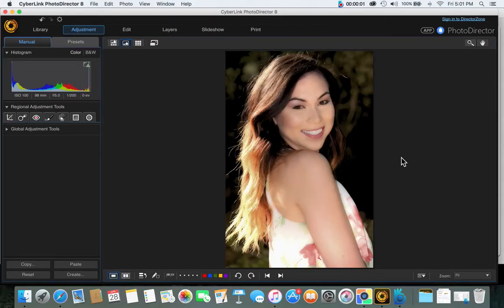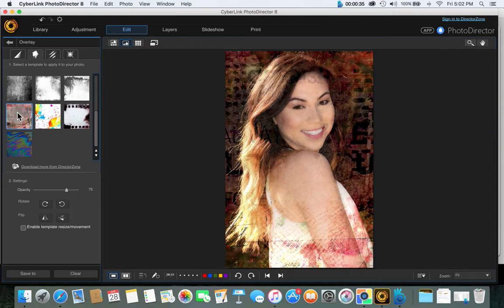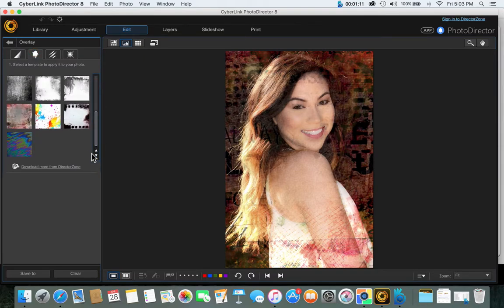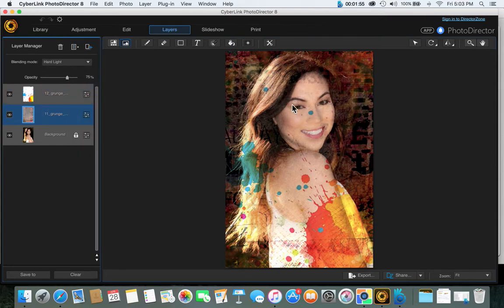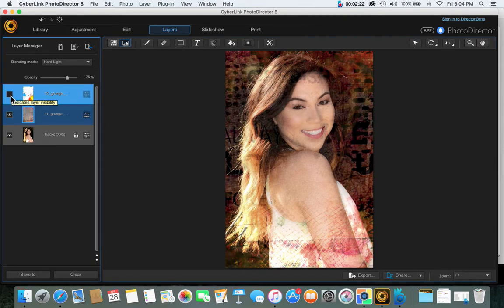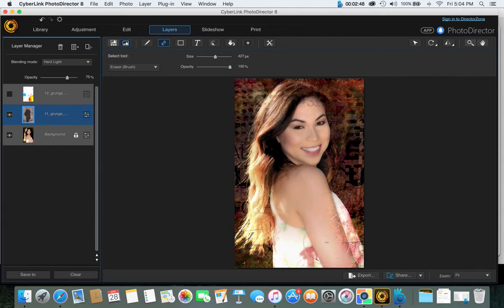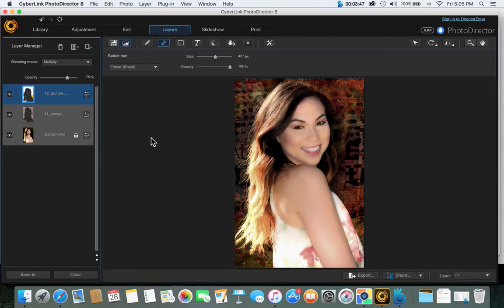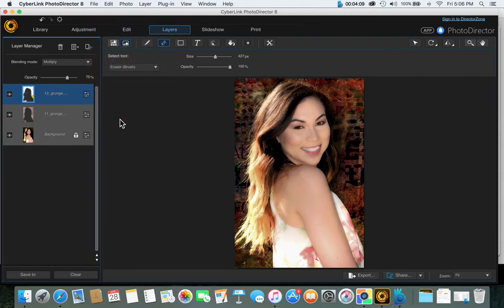Photodirector 8 Tutorial change background using layers - Spoken step-by-step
Learn how to change the background using layers, how to remove unwanted areas using the eraser tool under the layers menu.